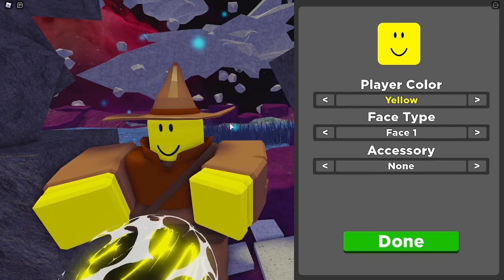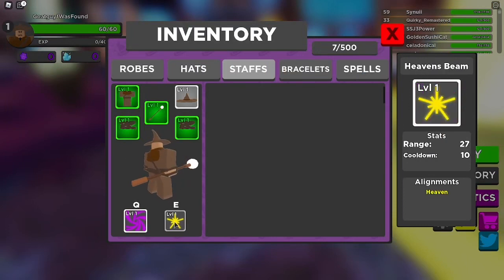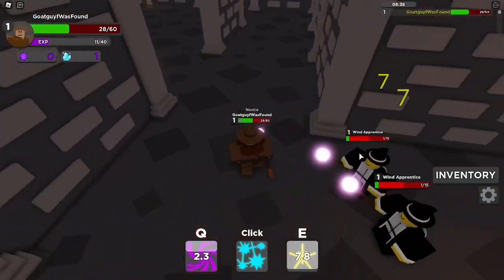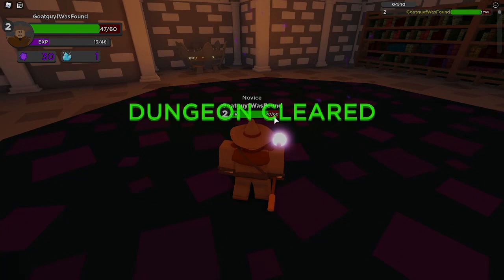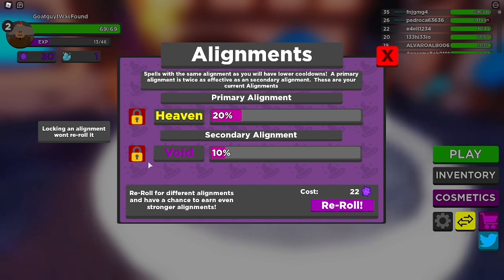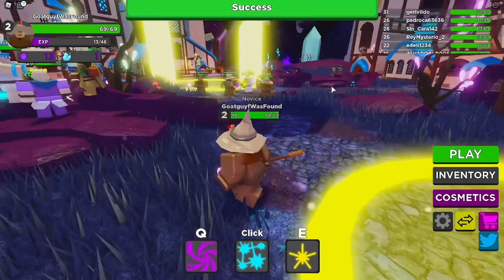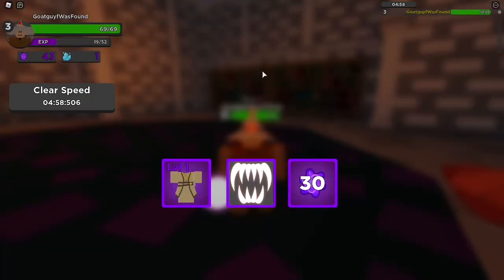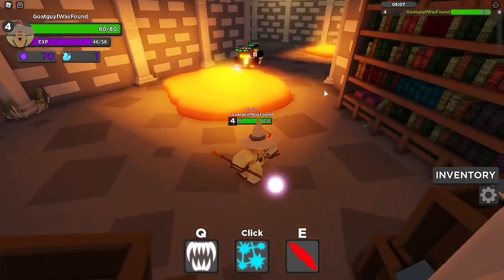Wizard Conquest Starter Guide | Beginner Tutorial